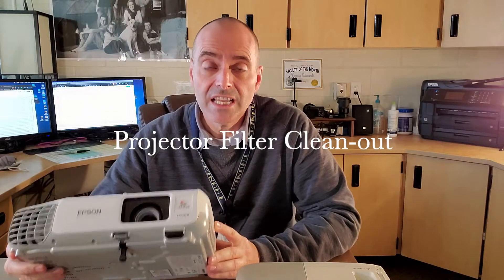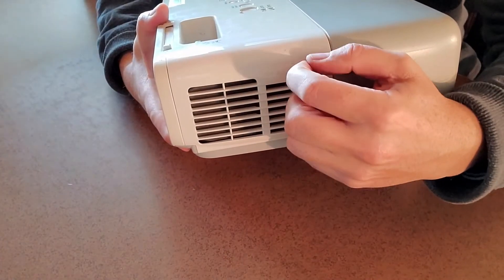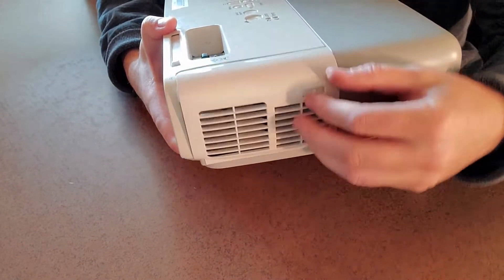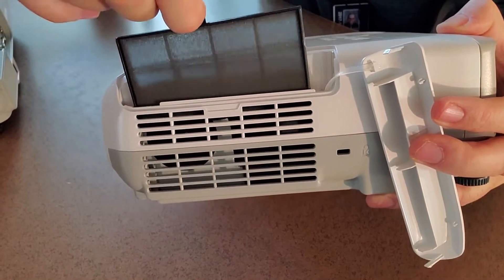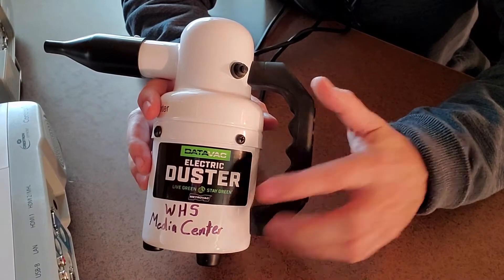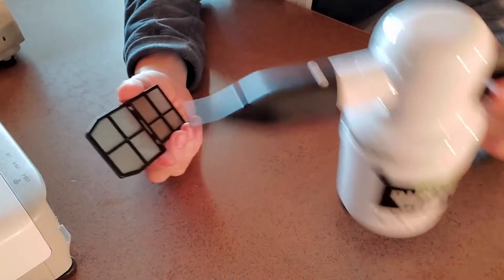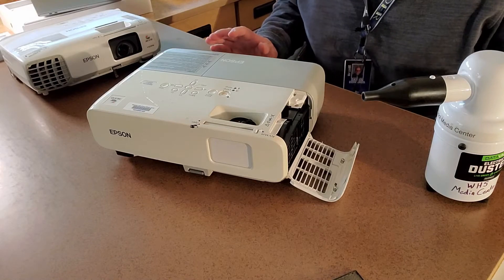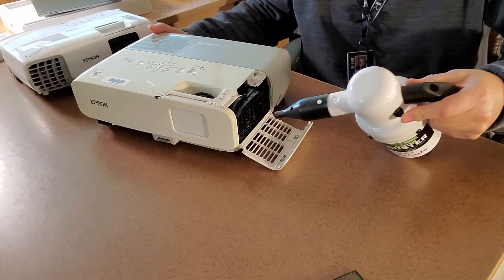Projector Filter Clean-out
Keeping your filter clean will help your projector lamp last longer.  The fan moves air past the lamp to cool it down.  If the filter is dirty it slows down or stops the air.  This makes your lamp overheat and will cause it to burn out prematurely.